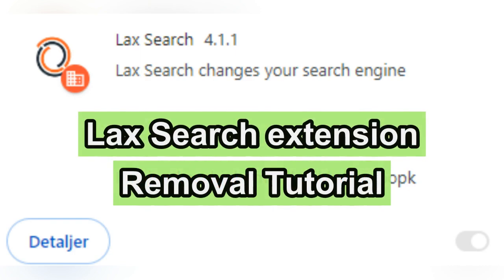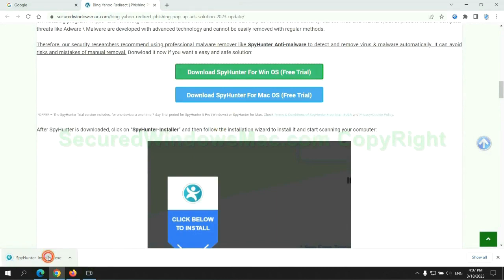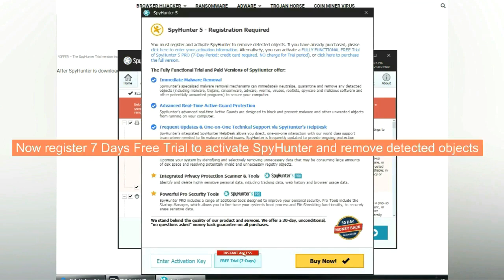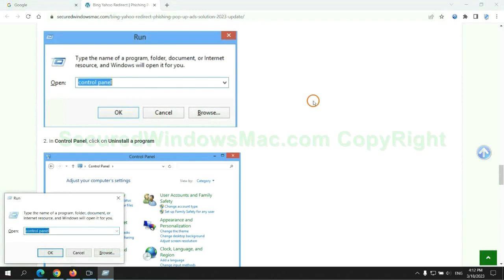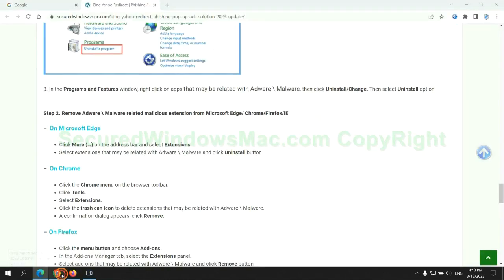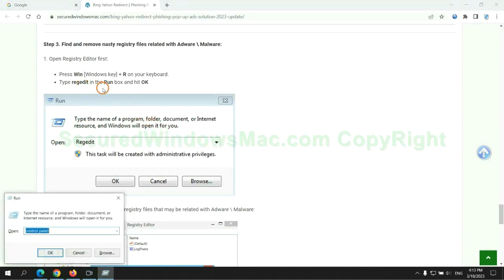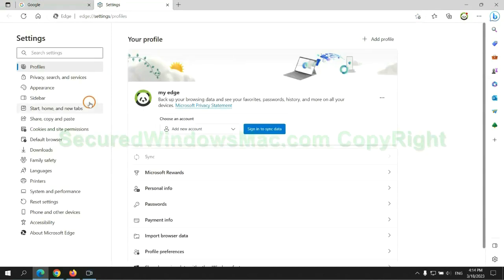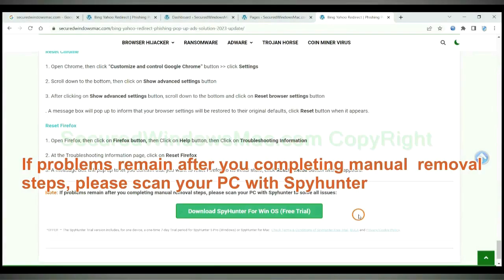How to Remove Lax Search extension? (Solution)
This video will show you how to remove Lax Search extension. For details, please check

You May Also Search For:
How Do I Get Rid of Lax Search extension
Best Way to Remove Lax Search extension
Way to Get Rid of Lax Search extension Totally
How to Remove Lax Search extension from My Computer Completely?
Ways to Remove Lax Search extension Completely
How to Delete Lax Search extension Effectively?
Quick Way to Get Rid of Lax Search extension Virus Effectively
Totally Remove Lax Search extension from Computer
How Can I Completely Remove Lax Search extension from My PC?